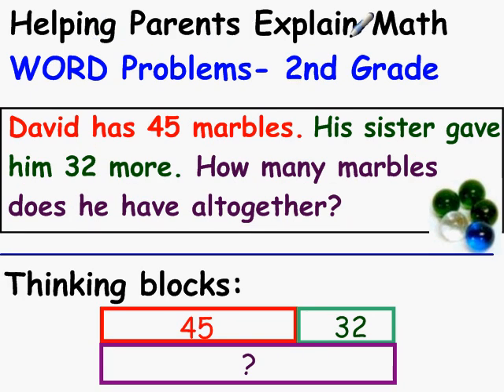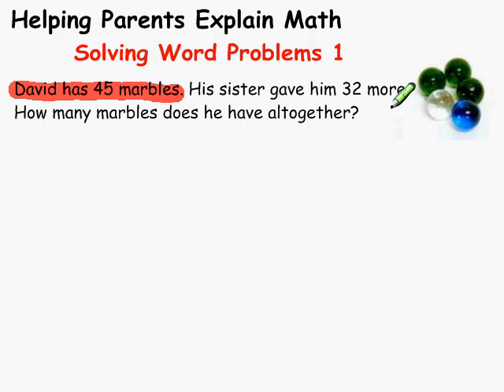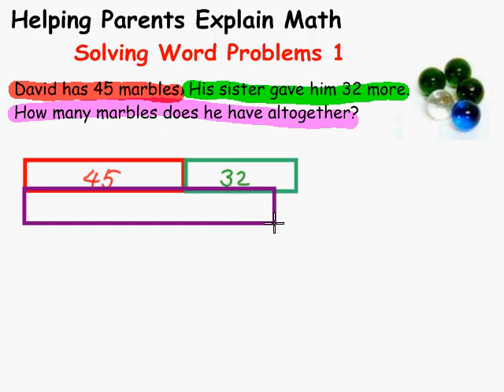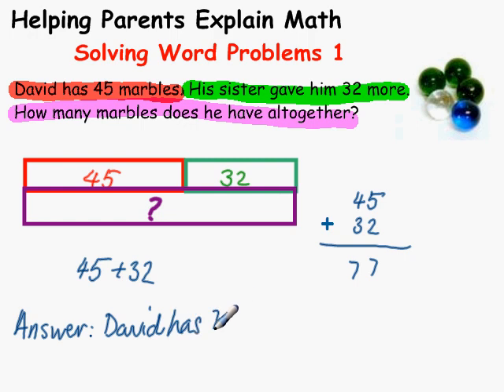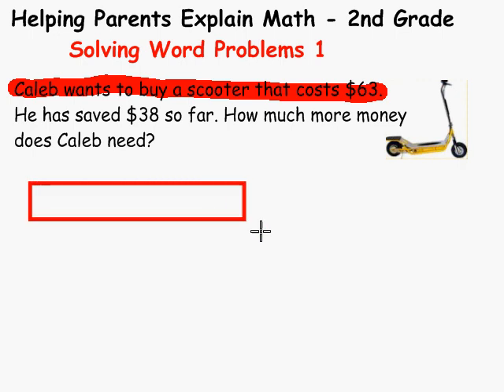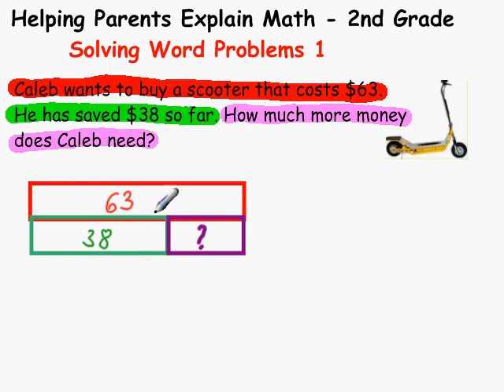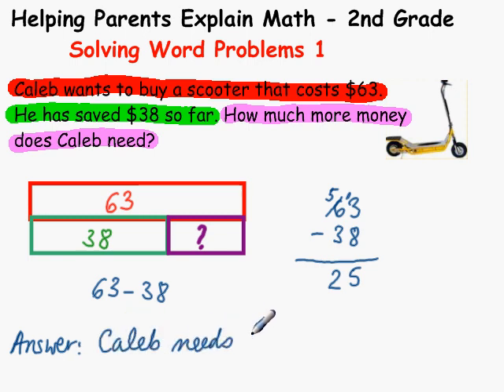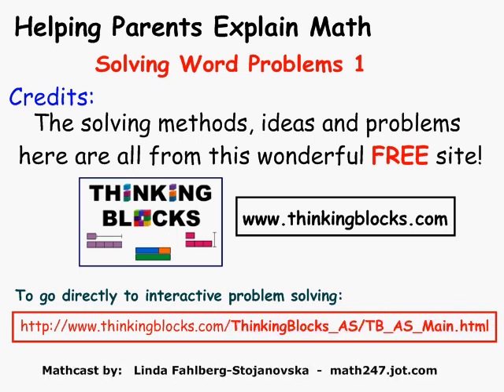Helping Parents Explain Math - Word Problems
Parents and educators see demo on how to use "thinking blocks" to help even young children - 1st grade, 2nd grade - understand, model and  ... all » solve word problems. A 5 minute video on how and where I got free help for my child to solve word problems from K-8 mathematics - unbelievably easy to understand and actually teaches useful math skills. Based on Singapore mathematics - the top math scorers.